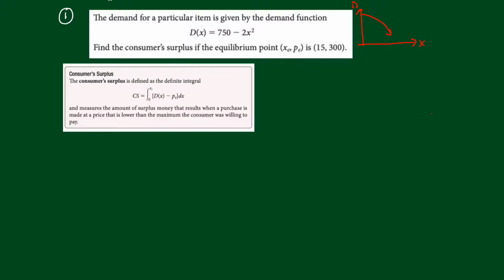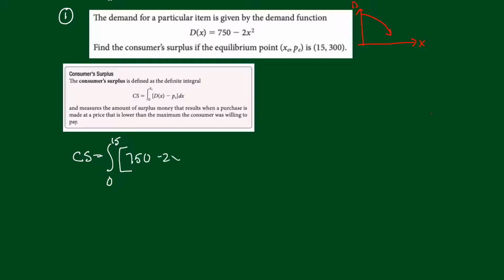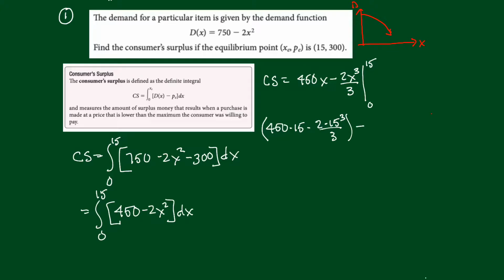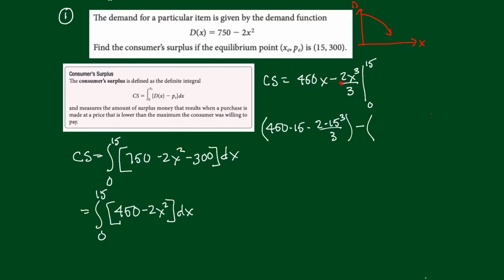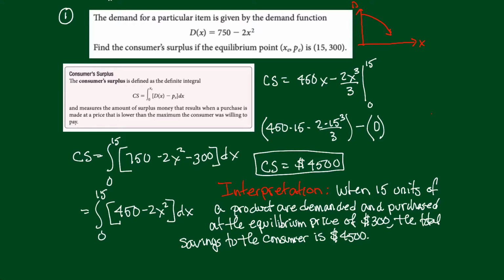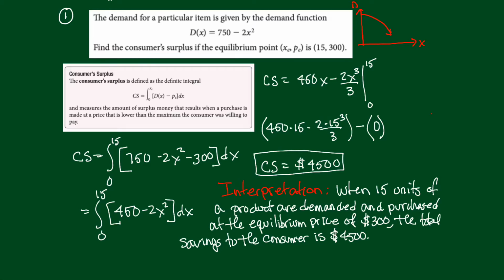Section 6.2 - Problem 1